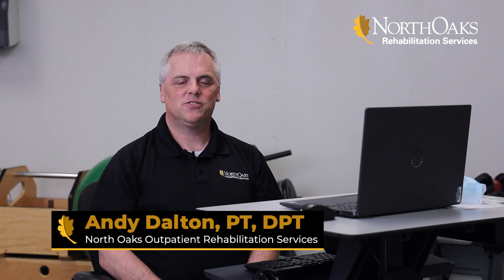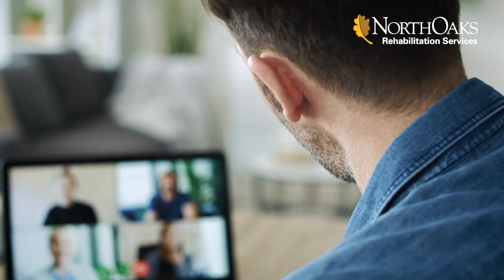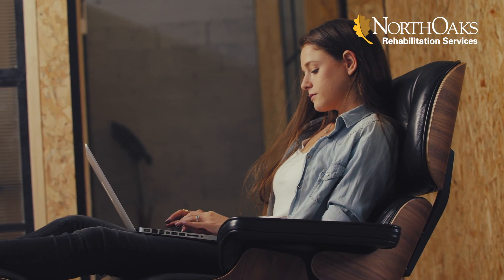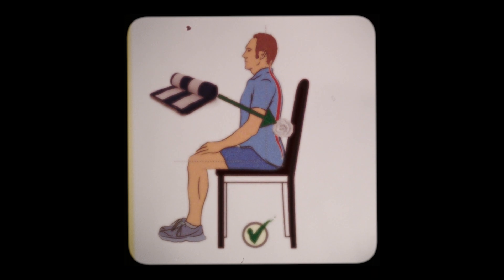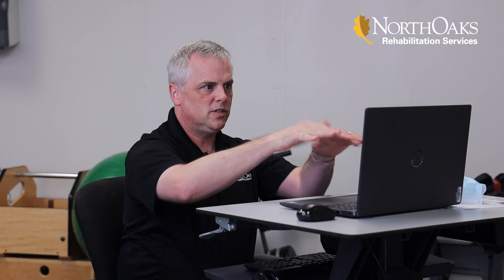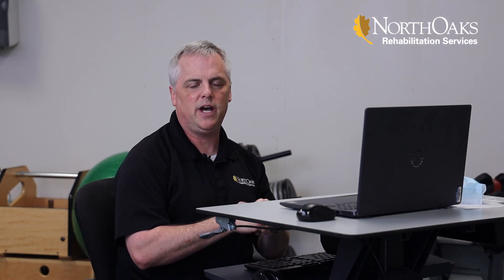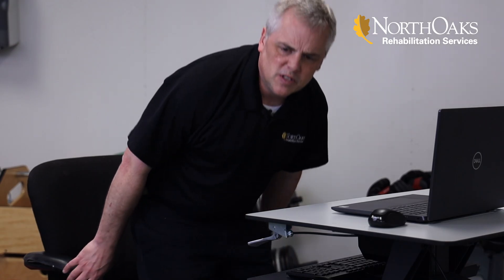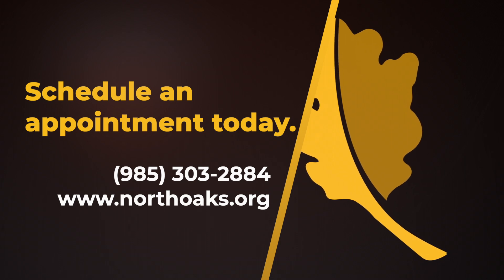INFO THERAPY: New Aches & Pains While Working From Home? Fix It!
Has working from home caused a few more aches and pains? Physical Therapist Andy Dalton discusses ways to alleviate pain and stretch out your achy muscles.